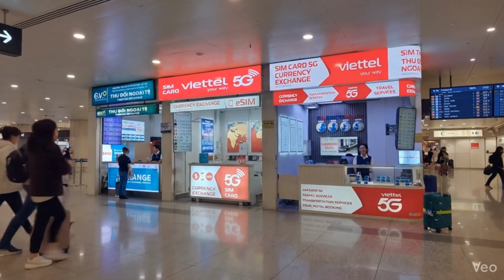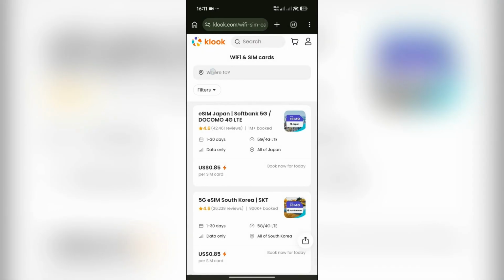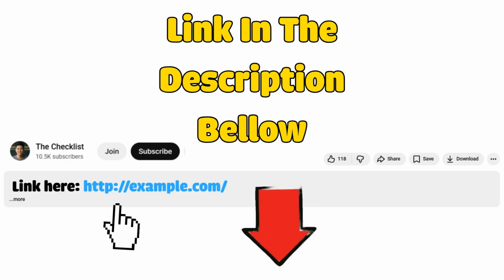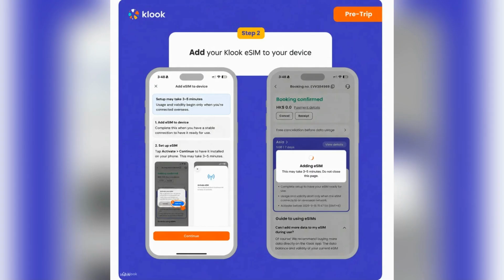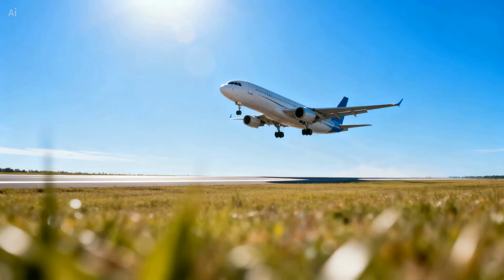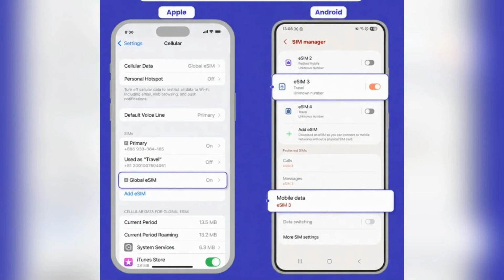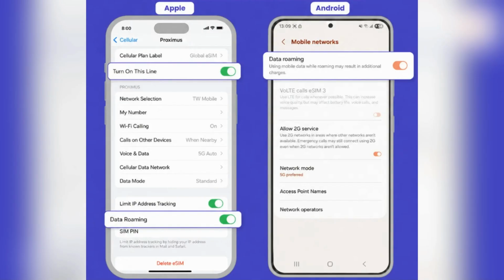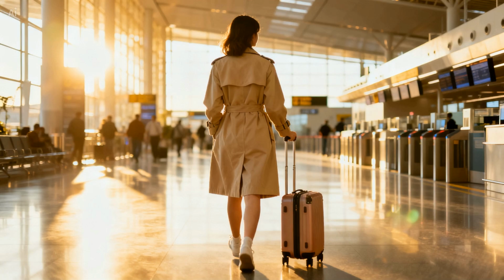Tutoriel eSIM Klook : Évitez cette ERREUR FATALE #1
Dans ce tutoriel complet de l'eSIM Klook pour débutants, vous découvrirez exactement comment acheter et activer vos données de voyage en quelques minutes. Arrêtez de gaspiller votre argent à l'aéroport et évitez l'erreur d'installation numéro 1 !

Si vous voyagez bientôt, configurer votre connexion internet avant le départ est la chose la plus intelligente à faire. Dans ce guide étape par étape, je vous accompagne tout au long du processus d'achat d'une eSIM Klook et de son installation directement depuis l'application.

Nous aborderons la règle critique de l'écran de chargement de 3 à 5 minutes qui gâche de nombreuses configurations, comment vérifier votre installation sans gaspiller vos données chez vous, et les paramètres exacts (comme l'itinérance des données / Data Roaming) à activer dès l'atterrissage de votre avion. Si vous rencontrez des problèmes de type "Aucun service", j'ai également inclus un guide de dépannage rapide pour vous connecter en quelques secondes.

00:00 Tutoriel eSIM Klook : Arrêtez de gaspiller votre argent à l'aéroport
00:35 Comment choisir le meilleur forfait internet eSIM Klook
01:06 Étape 1 : Vérifier la compatibilité eSIM de votre téléphone avant l'achat
01:40 Étape 2 : Comment installer correctement l'eSIM Klook dans l'application
02:01 L'erreur critique #1 que font les débutants lors de l'installation
02:26 Configuration de l'itinérance des données et des profils eSIM sur iOS et Android
02:35 Durée de validité et comment économiser vos données avant le départ
02:48 Activation rapide : Ce qu'il faut faire immédiatement après l'atterrissage
03:10 Étape critique : Activer l'itinérance des données pour les réseaux locaux
03:36 Étape 3 : Dépannage et problèmes de connexion eSIM Klook
04:02 Solutions rapides : Mode avion, redémarrage et sélection manuelle du réseau
04:40 Meilleurs guides tech de voyage : Abonnez-vous pour économiser plus

Merci pour votre soutien !